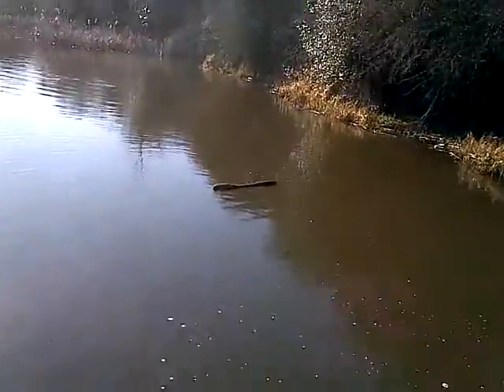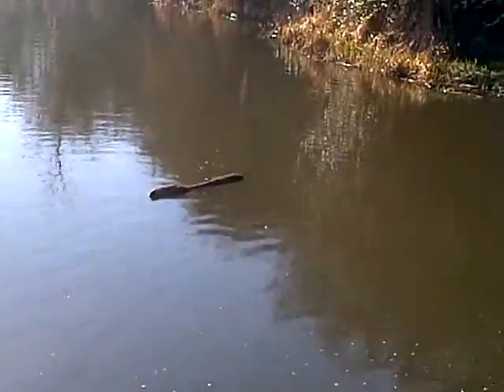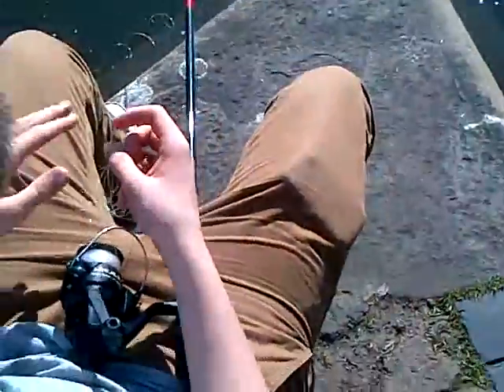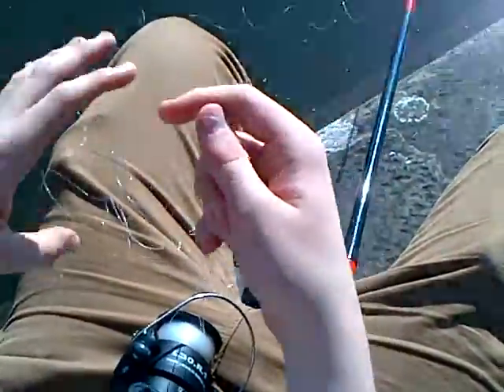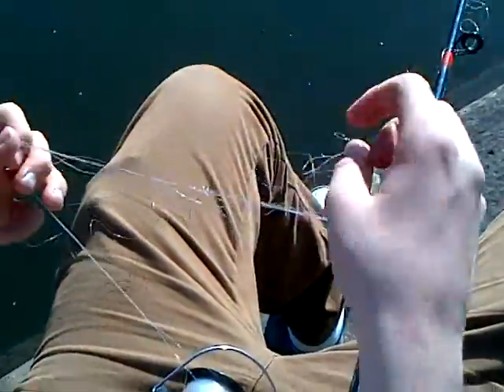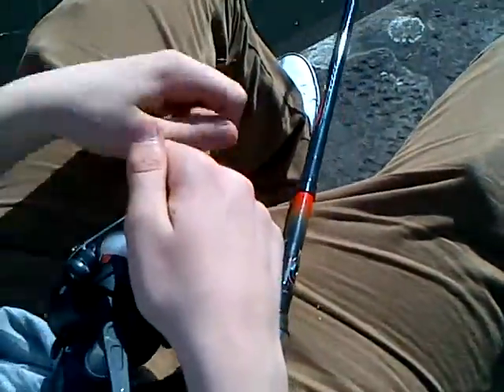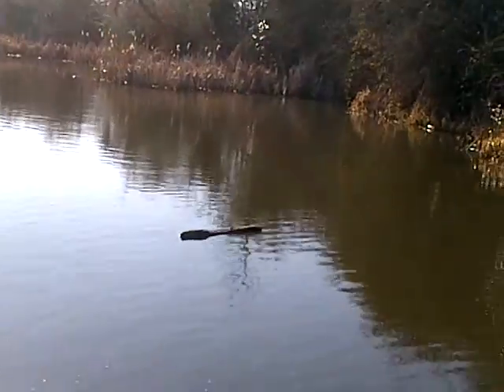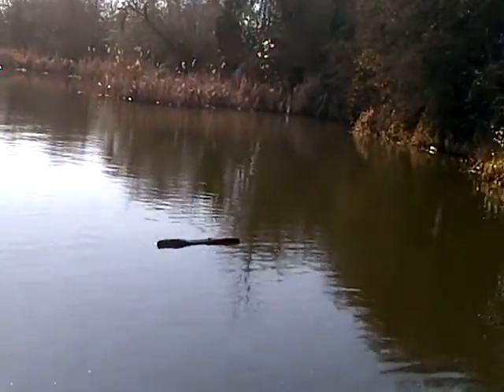road to big chub| episode 4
luck ain't on our side!